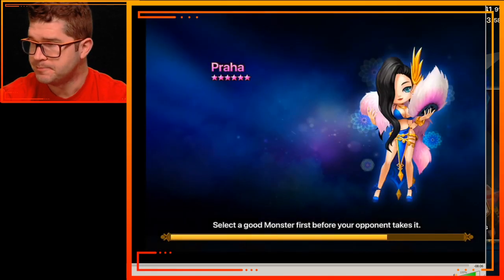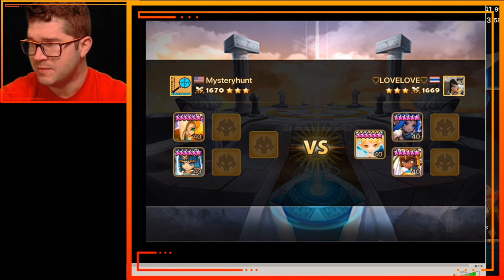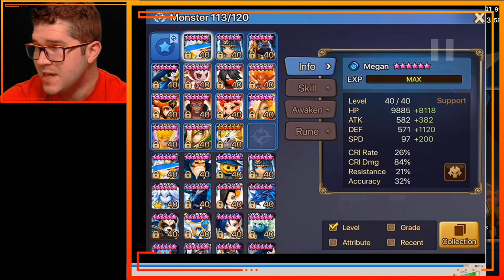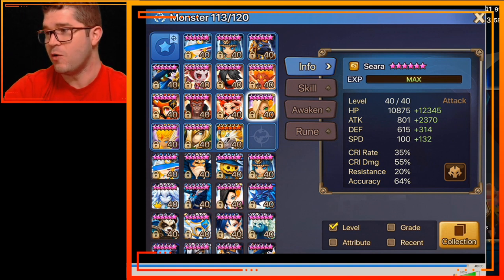Why Did I Lose in RTA? Evaluating Losses in SUMMONERS WAR!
Batmen Shoutout!  Travis McCallum, lagmoron, 420totalspd, 2Toned and N.Egg!